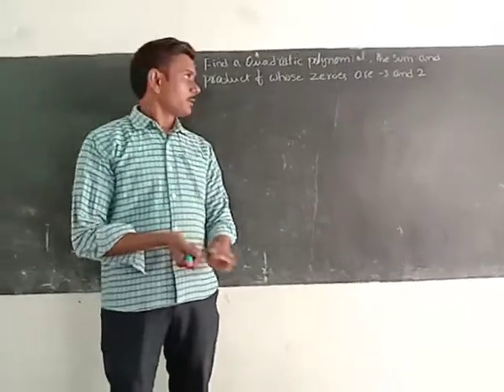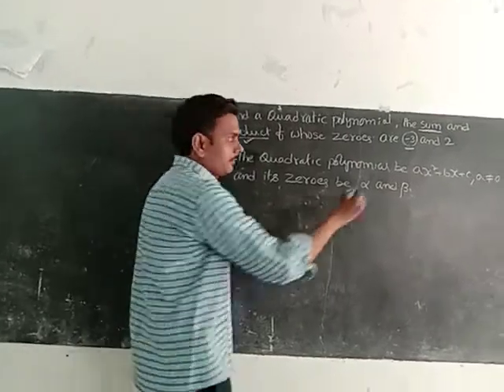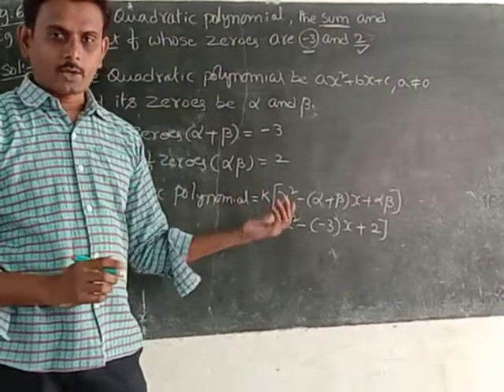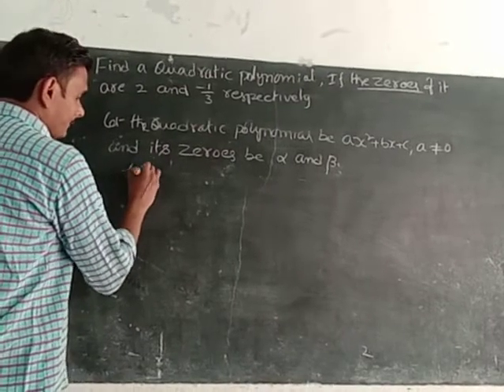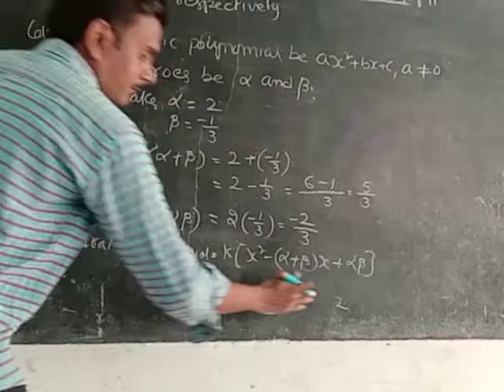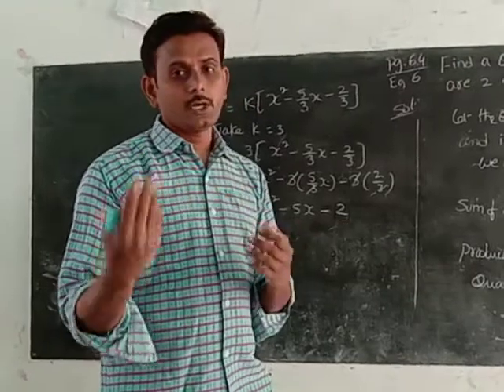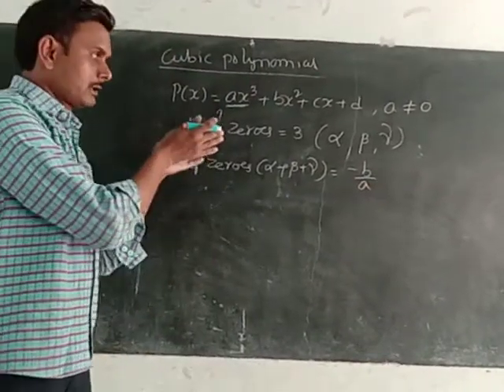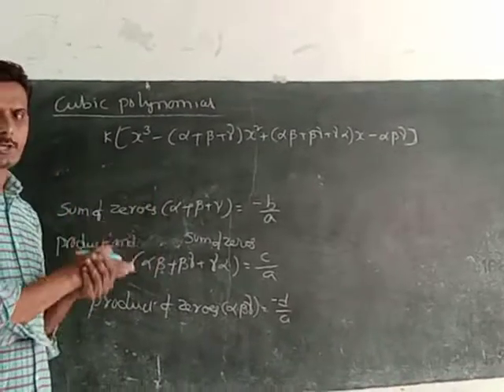Maths-1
Rainbow schools